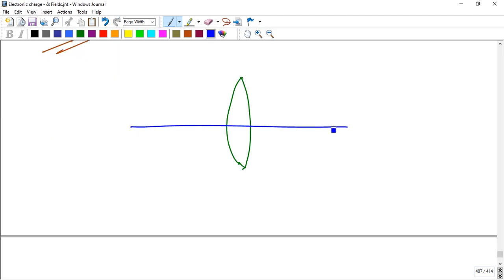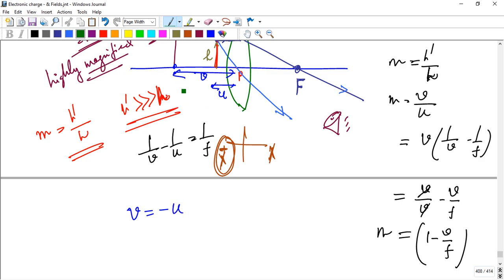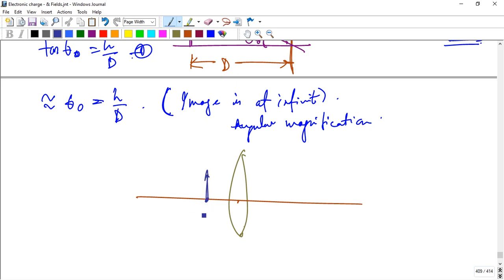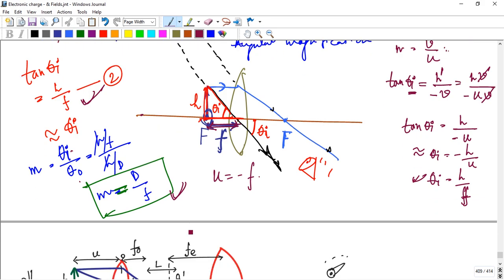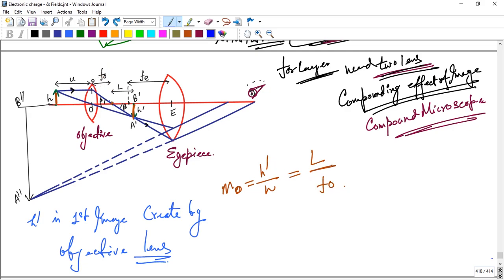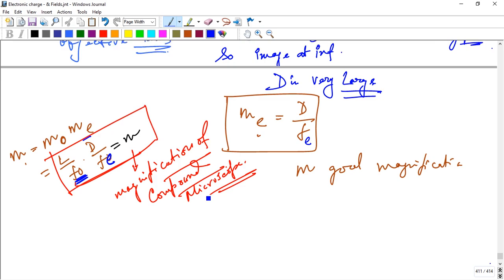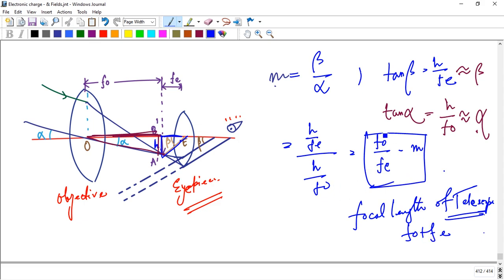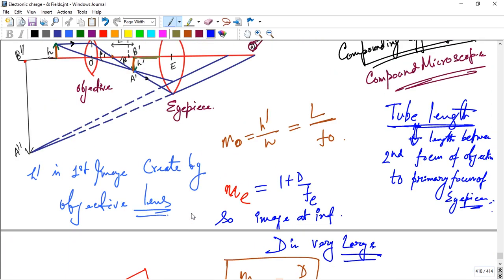Optical Instruments ONE SHOT | Ray Optics | Microscope & Telescope | NEET/JEE/BOARDS L-63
Master RAY OPTICS: Compound Microscope & Astronomical Telescope | Ultimate Guide for JEE, NEET & Board Exams

Struggling with the concepts of Optical Instruments? This comprehensive video is your one-stop solution to master the Compound Microscope and Astronomical Telescope from the Ray Optics chapter. We break down complex ideas into simple, easy-to-understand explanations, complete with detailed ray diagrams, derivations, and problem-solving techniques tailored for high scores in CBSE Board Exams, JEE Mains, and NEET.

📚 In This Video, You Will Learn:

The fundamental working principle of a Compound Microscope.

A detailed, step-by-step explanation of the Ray Diagram for a Microscope.

Derivation of the Magnifying Power formula for both when the image is at infinity and at the least distance of distinct vision.

The complete structure and functioning of an Astronomical Telescope (Refracting).

Derivation of the Magnifying Power formula for a telescope in normal adjustment and for the least distance of distinct vision.

A crucial concept often asked in exams: Length of the Telescope Tube.

How to solve important numerical problems directly from NCERT.

Application of these concepts through previous year questions from JEE and NEET.

Expert tips and tricks to remember formulas and avoid common mistakes.

This lecture thoroughly covers all concepts from Class 12 Physics, Chapter 9 (Ray Optics and Optical Instruments), specifically tailored for NCERT. We ensure you understand every line of the textbook to build a formidable foundation for your entrance exams.

💡 Why This Video is a Must-Watch:

Exam-Centric Approach: We focus exclusively on concepts and problems that are frequently asked in the CBSE Board, JEE, and NEET exams.

Clarity of Concepts: Animated ray diagrams and clear explanations make even the toughest topics simple.

Builds Problem-Solving Skills: Learn not just the "what" but the "how" to tackle any question from this chapter.

Saves Time: Get all the essential knowledge in one place, eliminating the need to watch multiple videos.

🙋‍♂️ Got Doubts?
Ask your questions in the comments section below! We're here to help you succeed.